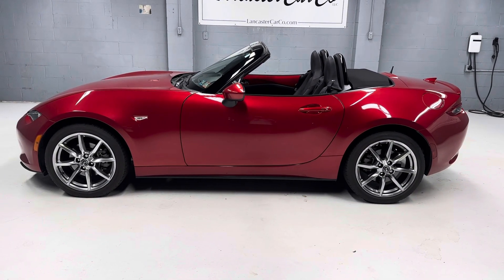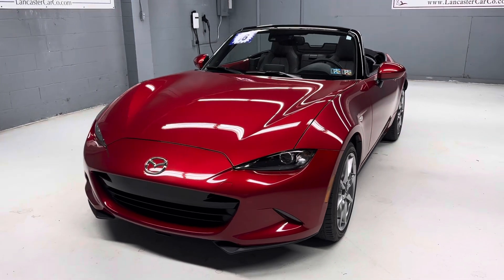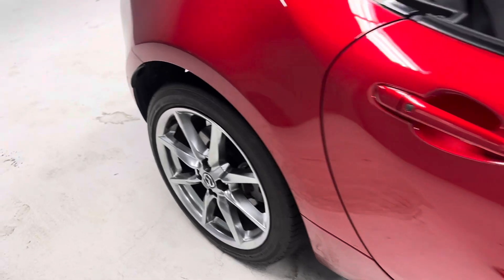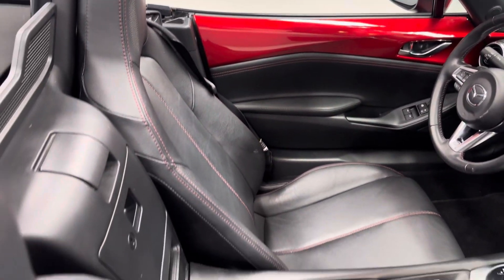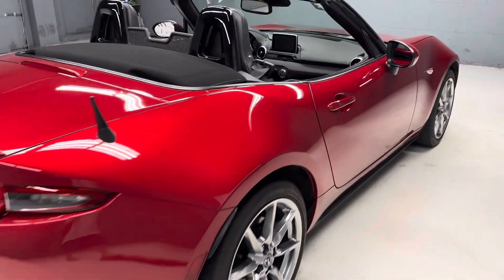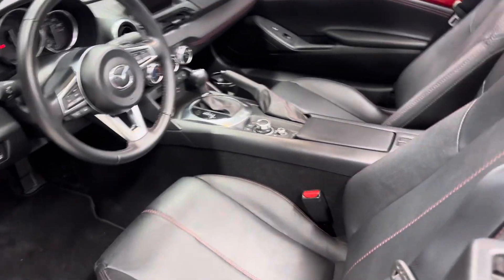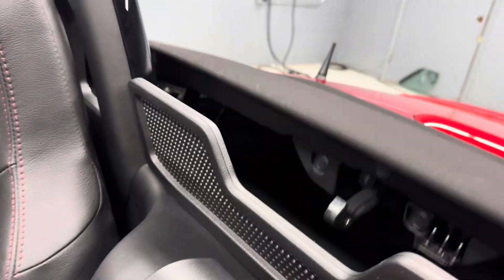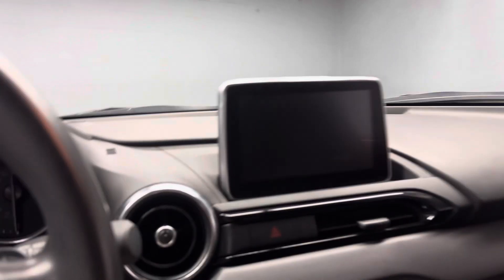*sold*Just traded! 2016 Mazda Miata Grand Touring with only 16,514 miles!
A nice service history, great safety features, 4 nice Bridgestone tires, and a brand new Pennsylvania Inspection Stickers and a fresh oil change!